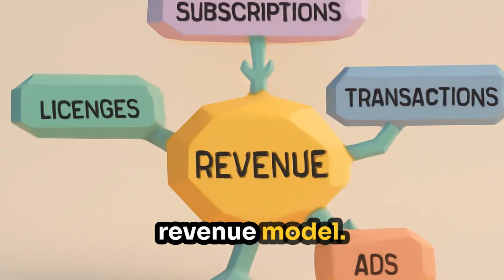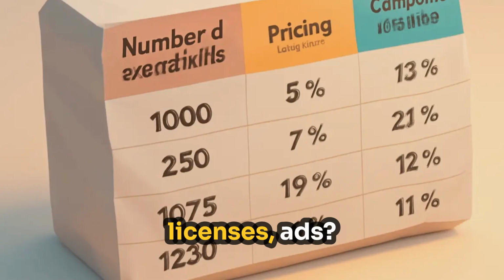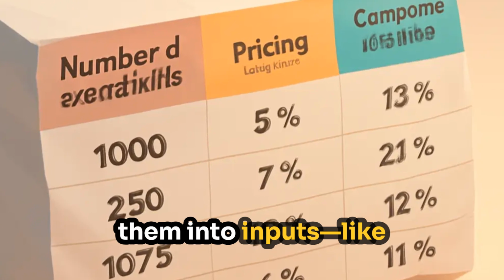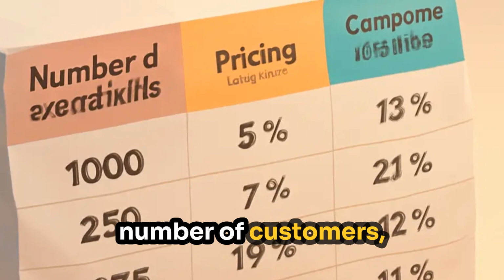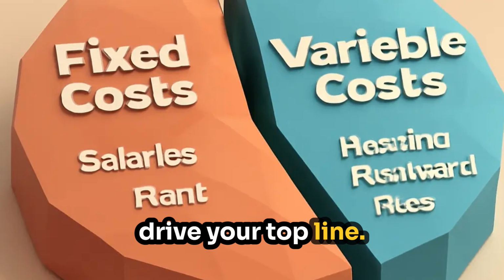Lecture 34: Financial Modeling for Startups | The Ultimate IT Startup Masterclass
💻 The Ultimate IT Startup Masterclass — Build, Launch & Scale Your Tech Business Like a Pro!

Have an amazing tech idea but don’t know how to turn it into a successful startup?
This video introduces you to The Ultimate IT Startup Masterclass, your complete roadmap to transforming a simple idea into a thriving IT company — from concept to funding to market domination.

In this course, you’ll learn how to:
✅ Validate your startup idea and find your niche
✅ Build an MVP and test it with real users
✅ Set up your business structure, brand, and tech stack
✅ Create a winning business model and go-to-market strategy
✅ Manage operations, funding, and investor relations
✅ Scale your startup sustainably while avoiding common pitfalls

Step-by-step startup blueprint for tech founders
Real-world examples from successful IT companies
Lifetime access + Certificate of Completion
Ideal for entrepreneurs, software developers, and business enthusiasts

🔥 Don’t just dream of a startup — build one that changes the world.